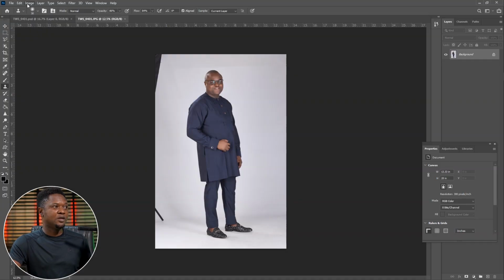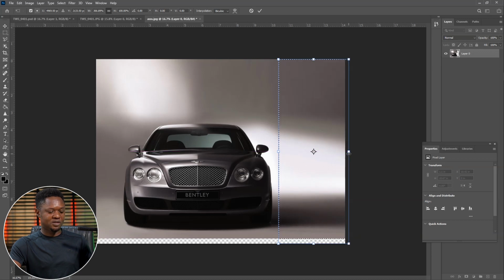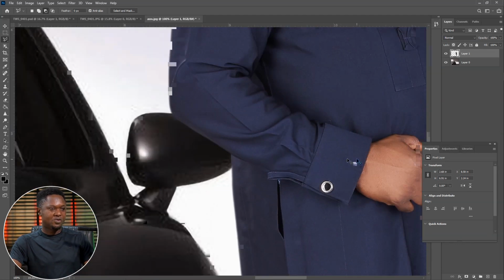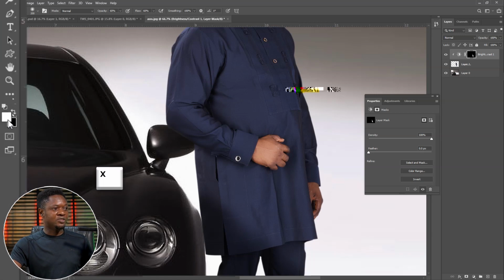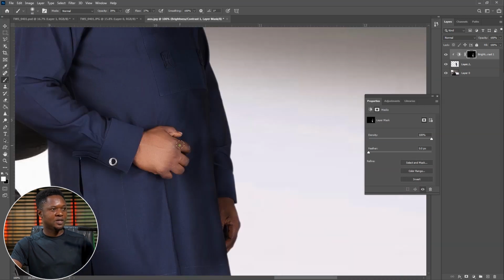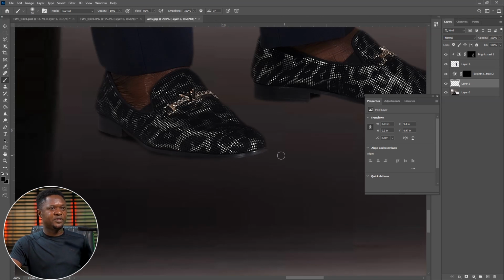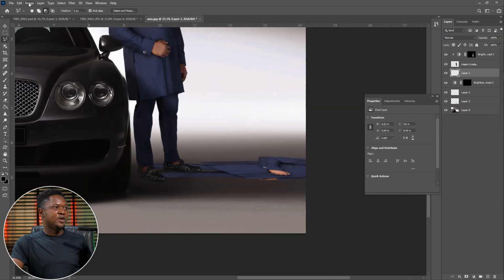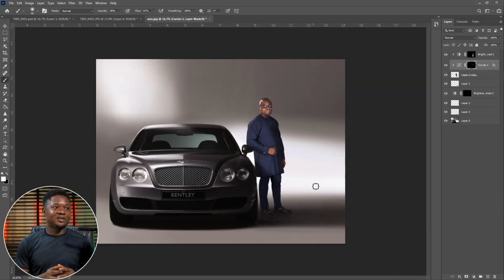Car Background manipulation. Best way to place image on background with adobe photoshop.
In this video, We will be learning how to properly place image on car background in a more realistic way. looking at the background image, the highlight and shadows has to be copied and manually applied to the image to be placed on the background. With the use of adjustment layer to darken or brighten part of the image with the layer mask inverted, shadow area can be achieved. At the other hand brush tool can be used to generate shadow by making the foreground color to be the same as the main shadow from the background photo by drawing on an empty layer.
If you always want to change background this tutorial is for you.